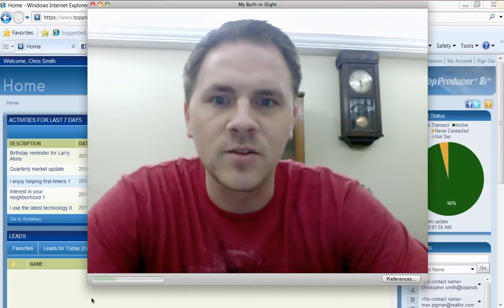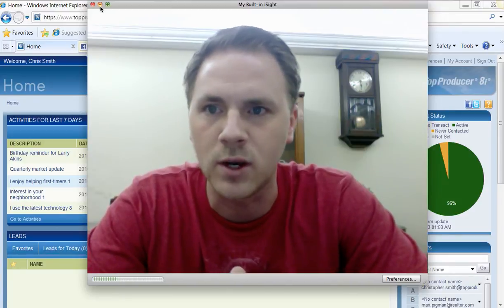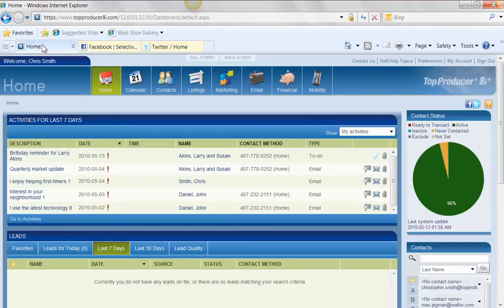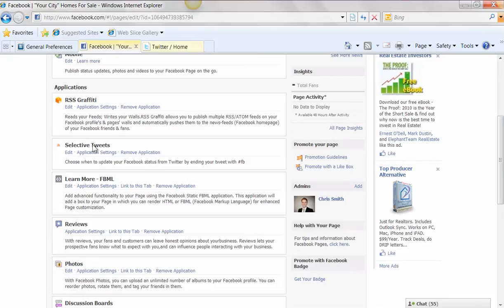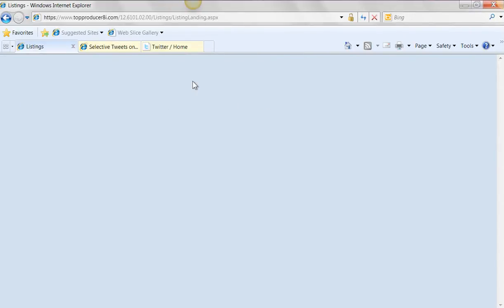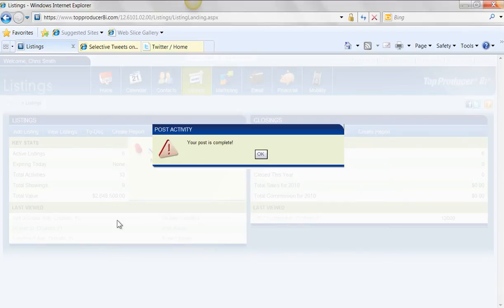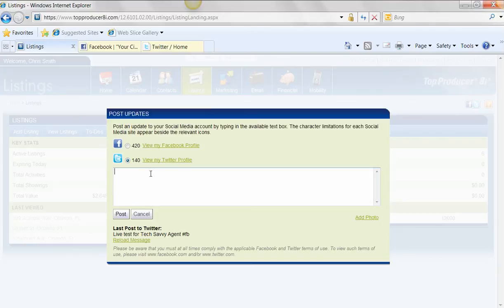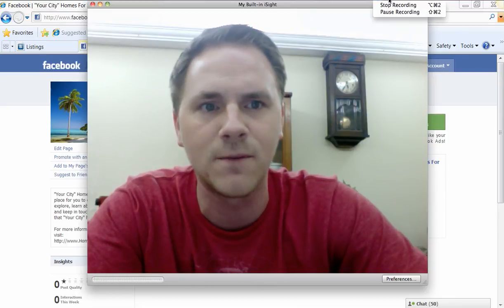How To- Update your Facebook Page from Top Producer 8i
Watch Chris teach you How To - Update your Facebook Page from Top Producer 8i
Monster work around but you can now update either your Facebook profile or business page from Top Producer 8i